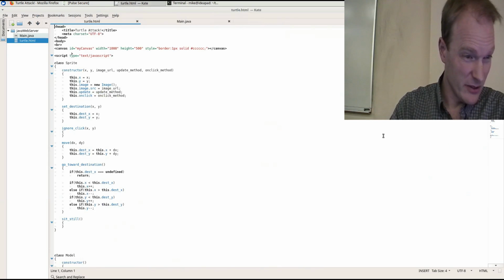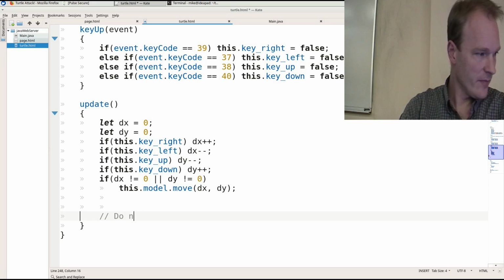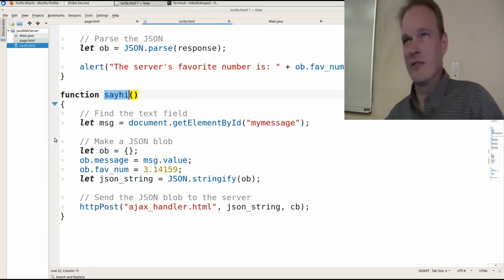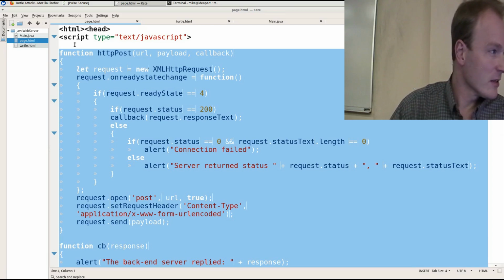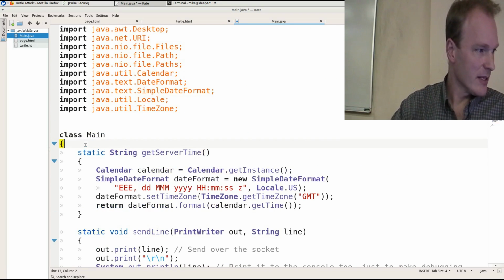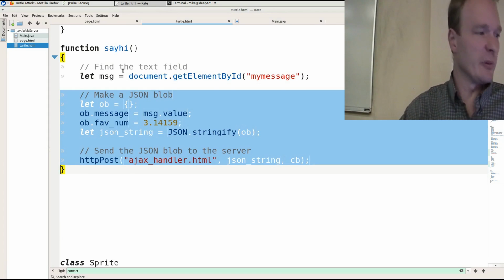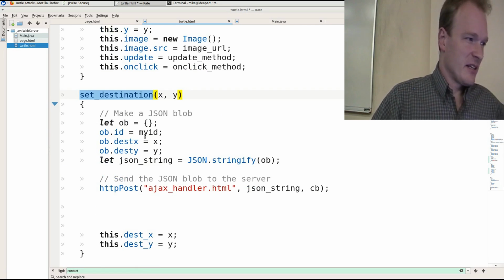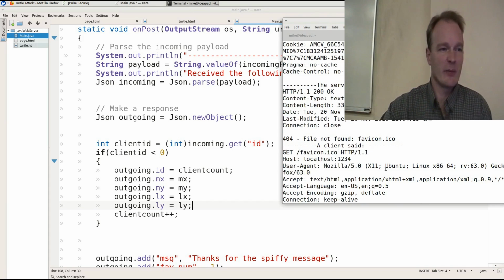adv23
Lecture from an advanced programming class by Dr. Michael S. Gashler.